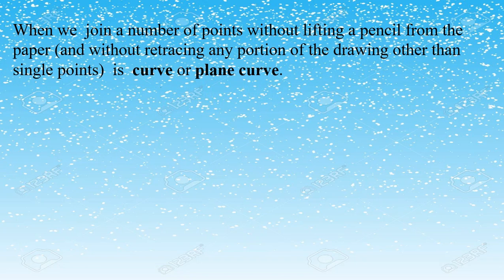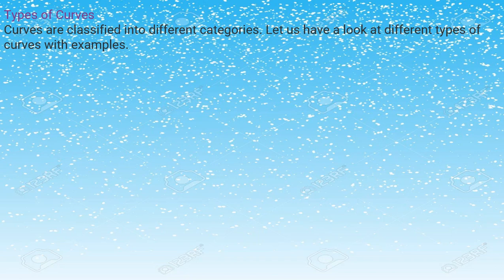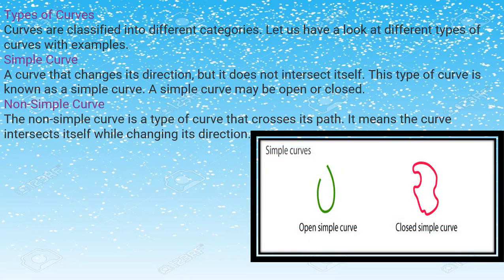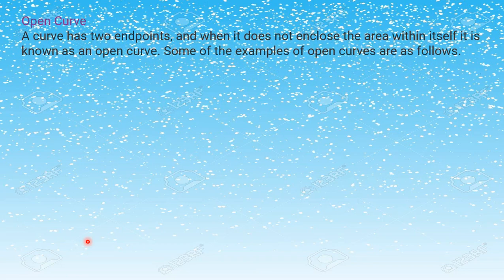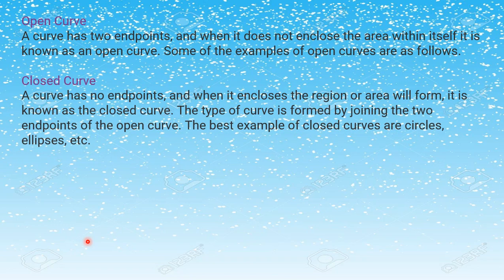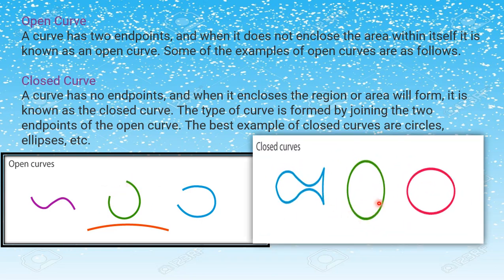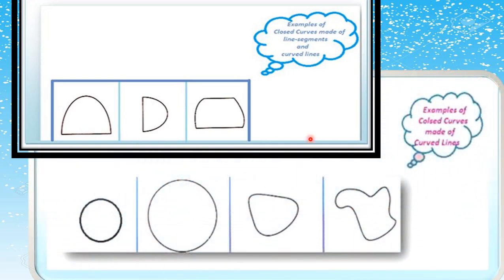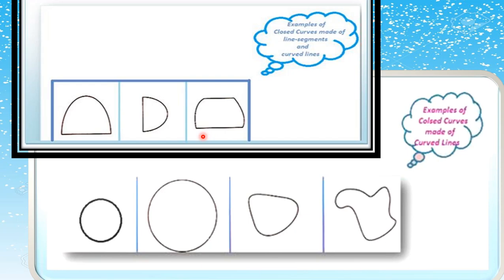Understanding Quadrilateral (curves) part 1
NCERT//MATHEMATICS VIII// Understanding quadrilateral// curves and its types